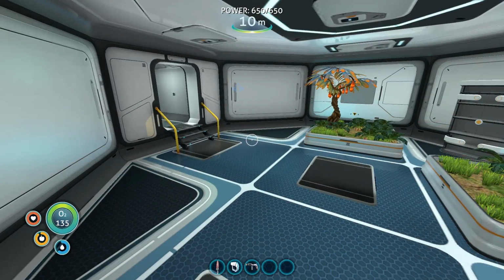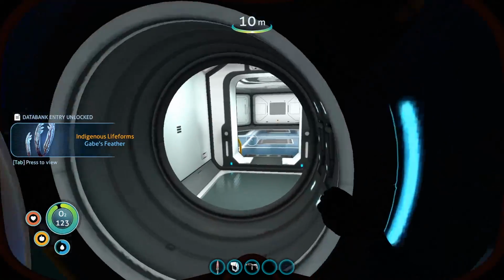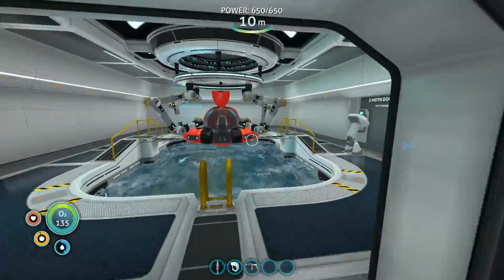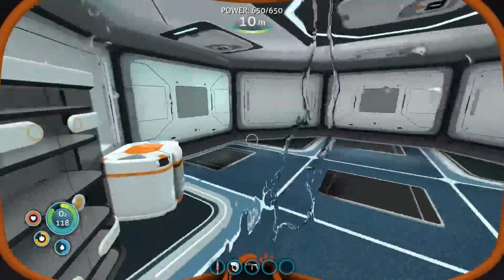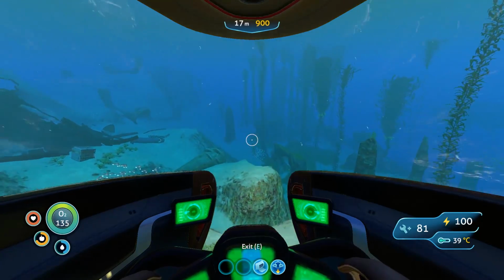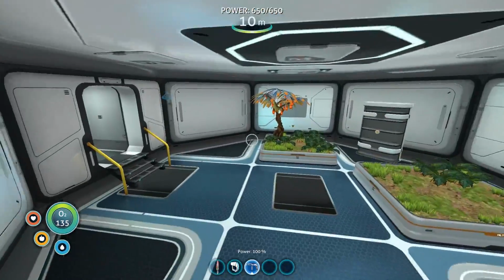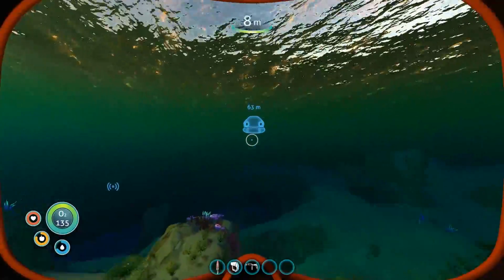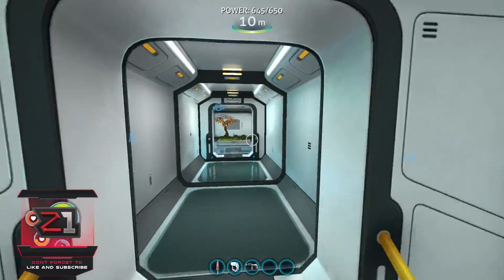Building the PRAWN SUIT ! The Missing Episode..... Subnautica Gameplay | Z1 Gaming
Lets Get Social ?!!